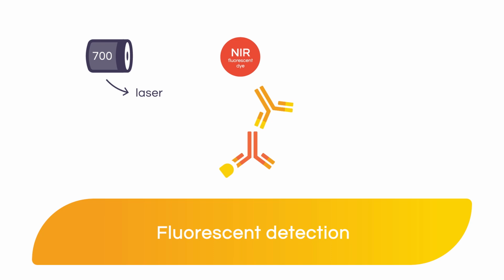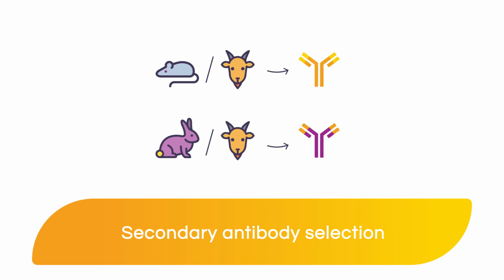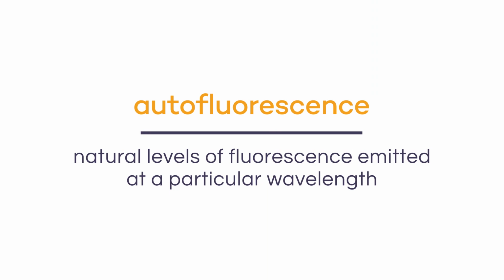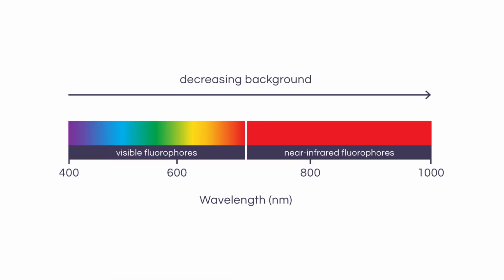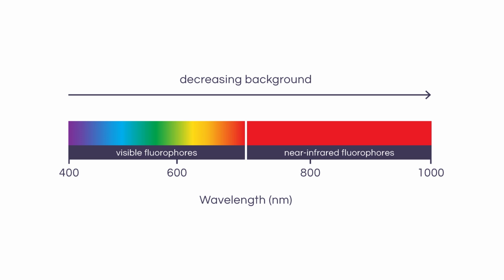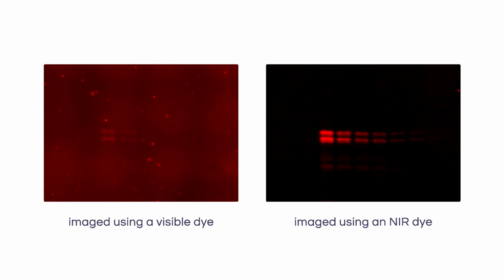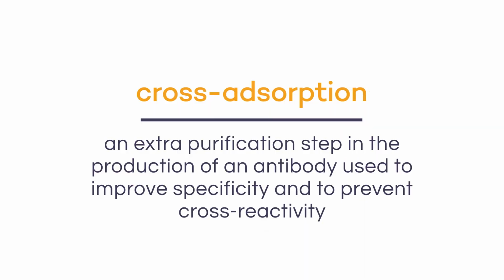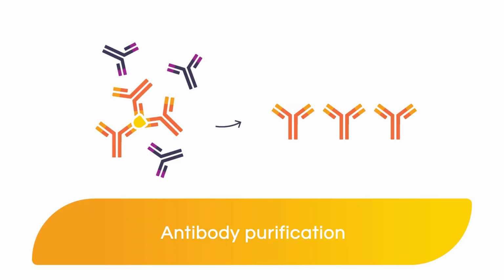Fluorescent Dye and Multiplexing Options | Fluorescence: Secondary Antibody Incubation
Fluorescent Dye and Multiplexing Options
The main advantage of using dyes for detection, as opposed to enzymes in chemiluminescent detection, is that the intensity of the signals will not be affected by enzymatic activity, and will therefore be stable. This is in stark contrast to the dynamic signals produced by an enzymatic reaction.

If the imaging system has multiple detectors tuned to different specific wavelengths, it is possible to multiplex the detection, that is to detect multiple different targets at the same time even if the bands co-migrate and overlap.

Lambda U Course: Linear Range for Quantitative Western Blots